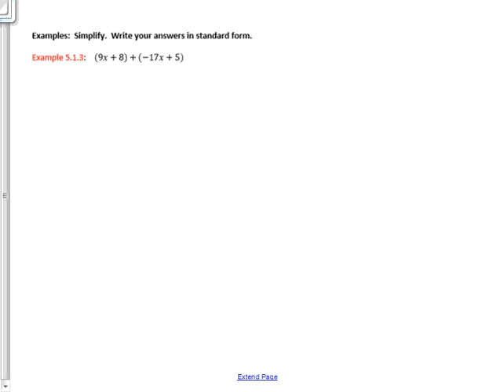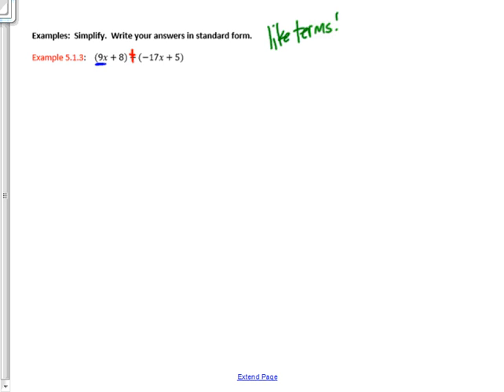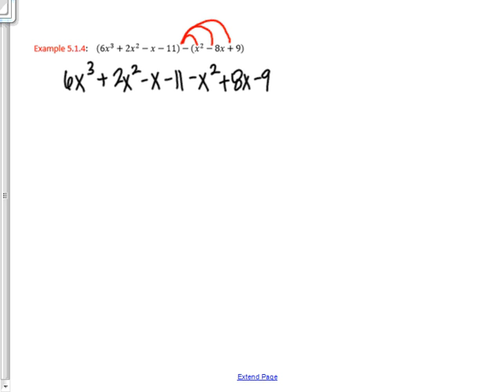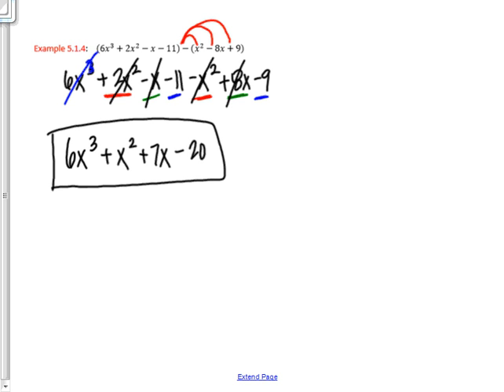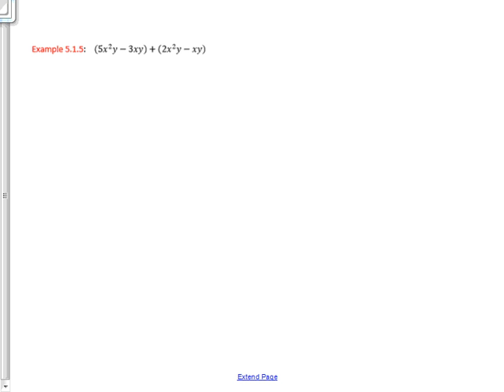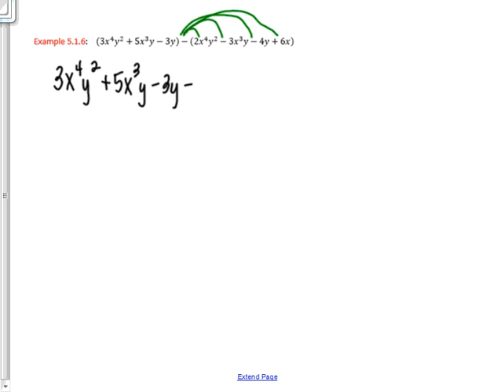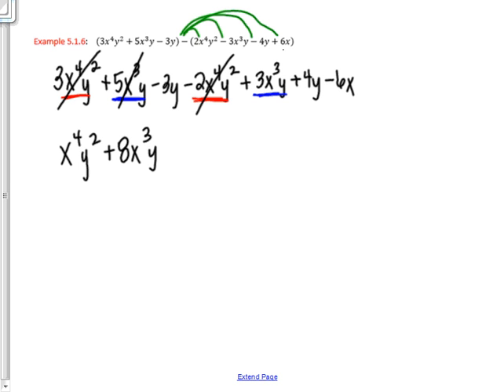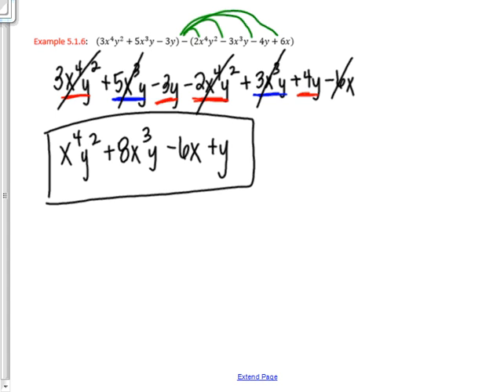Adding and Subtracting Polynomials